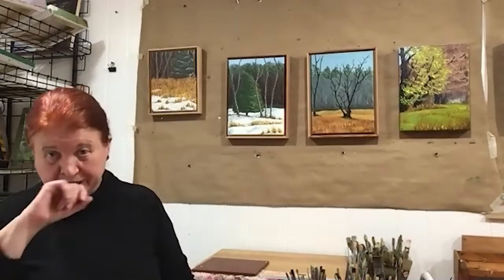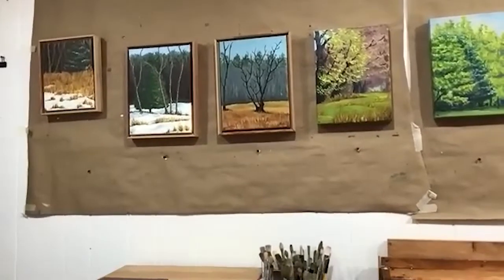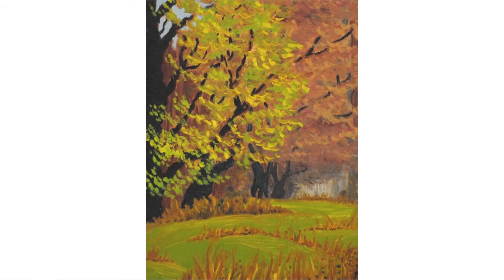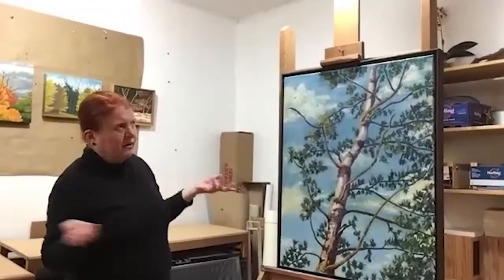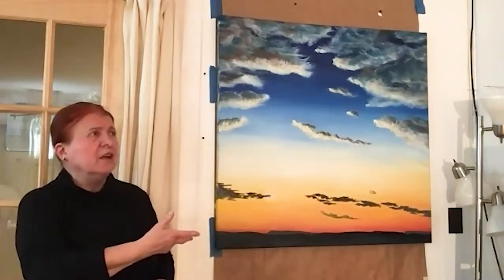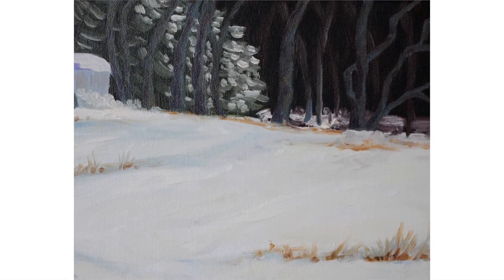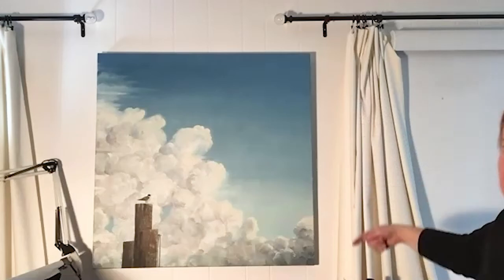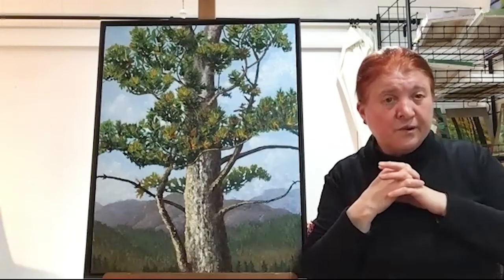Meet the Artist: Linda Lynton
Linda Lynton's exhibit, "Seasons", is on view at the Boardman Road Branch Library through February 26, 2021.

Linda Lynton paints nature and the natural world. Using vibrant colors, strong brushstrokes and thick layers of paint, her artwork focuses on what she sees around her, be it a magnificent skyscape or small detail found at her feet. It captures the immediacy of the moment with its corresponding emotional impact. An abstract quality gives added momentum to her energetic work.

After gaining an honors degree in Philosophy and Biology at Keele University, UK, Lynton pursued a career as a writer and editor, including writing about Asian art. She created a book on South Asian textiles [The Sari, Thames & Hudson], where she drew all the maps and illustrations. She later trained as an artist at Woodstock School of Art, taking workshops at New York Studio School and New York’s Art Students League. She studied under Gina Werfel, Donald Elder and Christie Scheele, among other artists. She has exhibited at The Hyde Museum, Glens Falls, NY; The Byrdcliffe Guild, Woodstock, NY; Woodstock Artist Association & Museum, Woodstock, NY; Arts Association of Kingston, Kingston, NY; Pratt Wright Gallery, Noank, CT; ArtBar, Kingston, NY; The Shirt Factory Gallery, Glens Falls, NY; among other venues. She is represented by Emerge Gallery, Saugerties, NY, and her work can be found on Artsy.net.